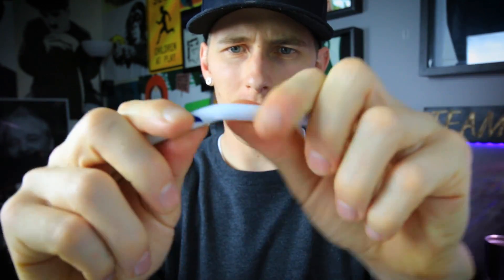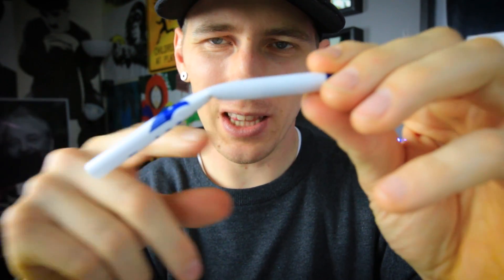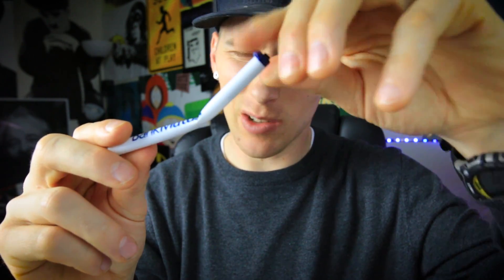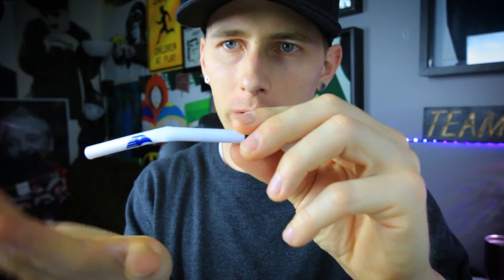Checking the Bend of the Pole Vault Pole | Team Hoot Pole vault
VsAthletics.com
Codes

It doesn't cost you a thing! If you use amazon, just click the link and it works as normal! It helps me financially to keep making these things!

Check it out | It's a way of life

Contact | Click the link and scroll to the bottom of the page!

Mail
Shawn Francis
20735 Otero Ave